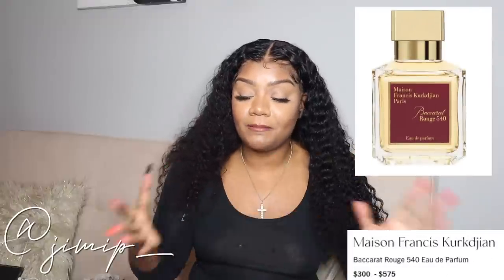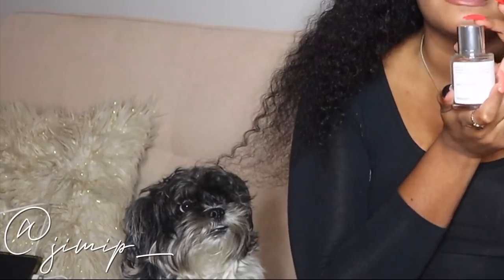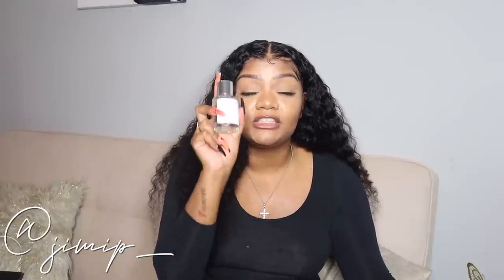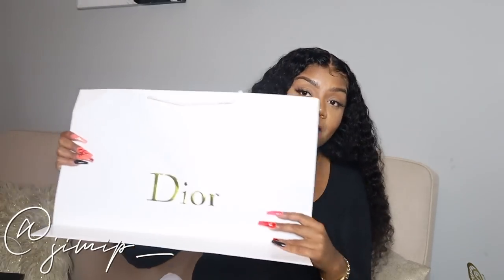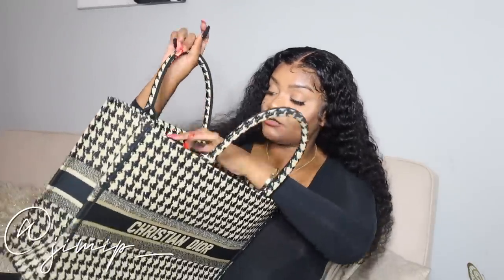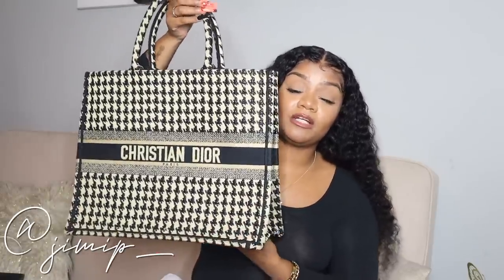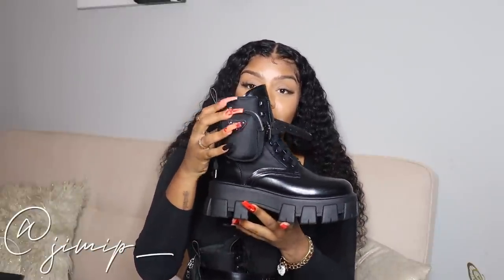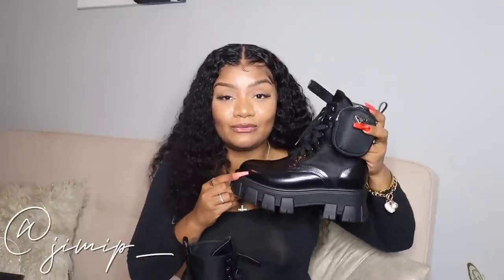LUXURY UNBOXING | feat DOSSIER, COEE BAGS, KISS LUXURY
HEY GANG! ► A LUXURY UNBOXING ON A BUDGET!! PERFUME, BAGS, AND SHOES! feat your favorites dossier, coee bags, and kiss luxury! Dont break your pockets trying to flex for the gram, look no further - some affordable luxury brands!

1984 Howell Mill Road
Atlanta, Georgia
30325

LINKS:

COEE BAGS
Christian Dior Bag

KISS LUXURY
Prada Boots

DOSSIER
Masion Francis Kurkdjian - Bacarrat Rouge 540
Ambery Saffron

Join the JIMIPGANG

SNAP ME !